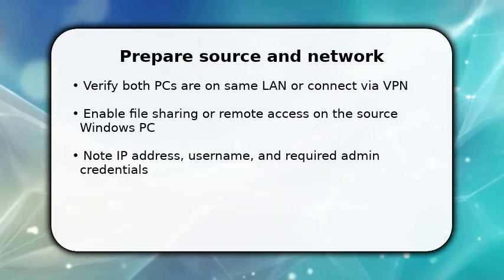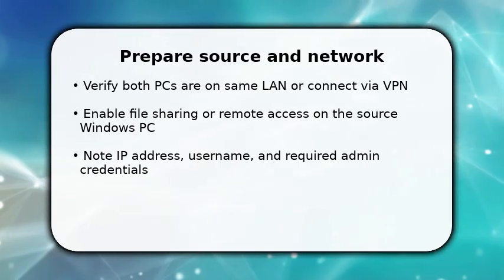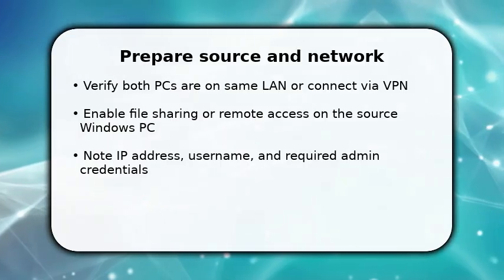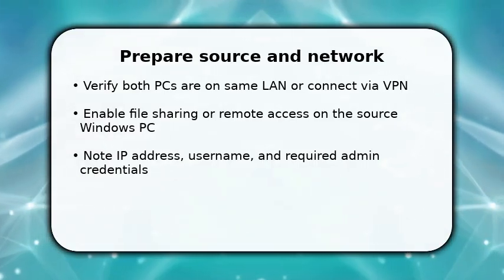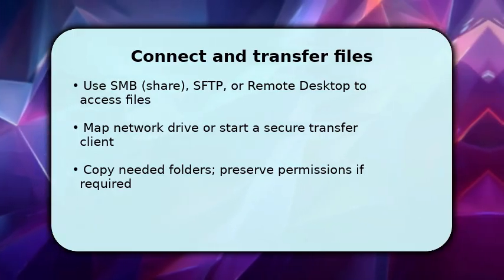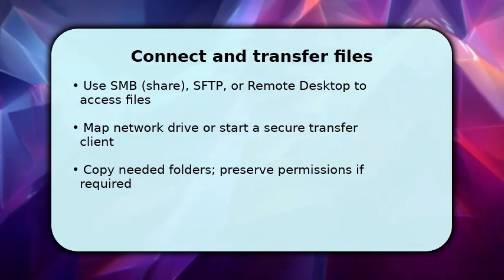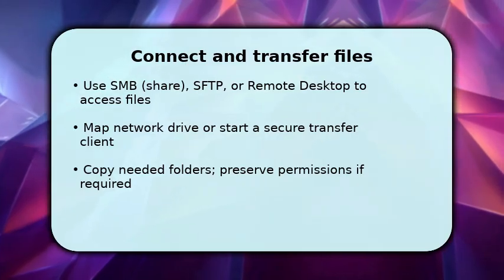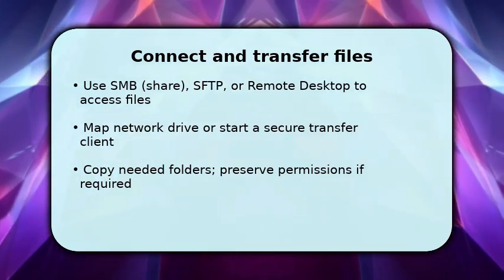How to Get Windows from Another Computer - Step by Step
Learn the step-by extradition of Windows from one computer to another with our detailed guide. Discover how to safely transfer your operating system, manage partitions, and ensure a smooth setup on both devices.

transfer windows, move os between computers, windows partitioning, setup multiple systems, operating system migration